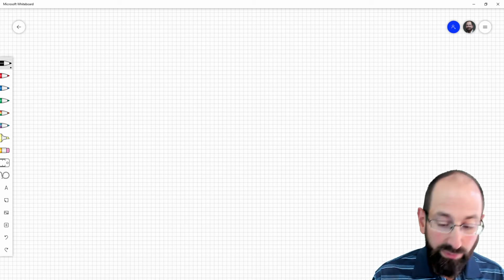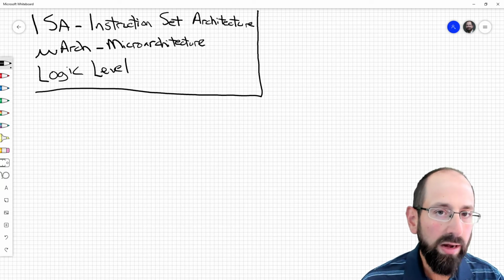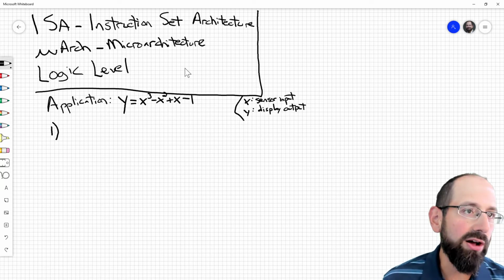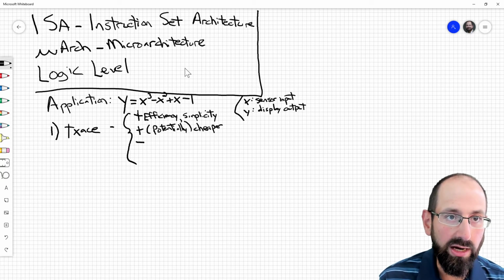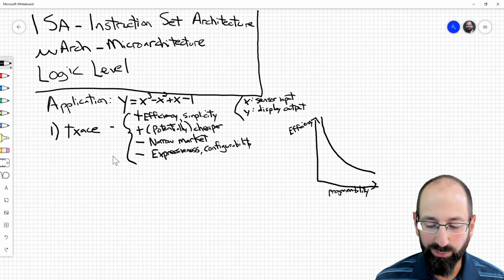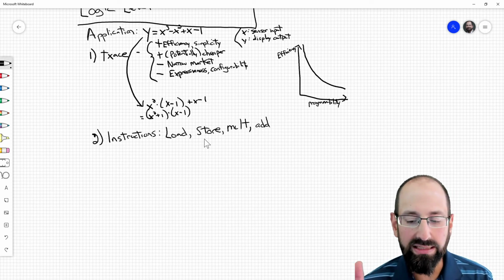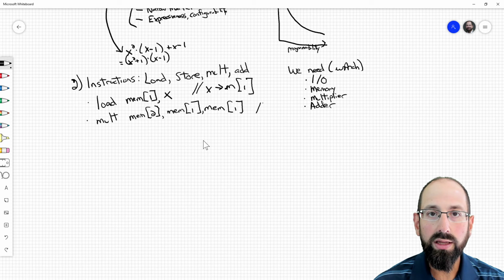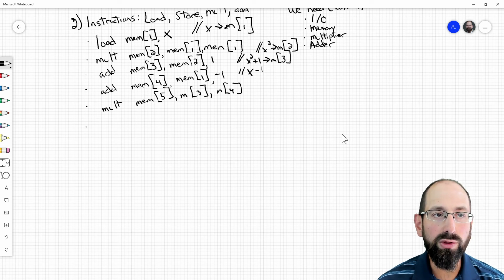ISA Design Example